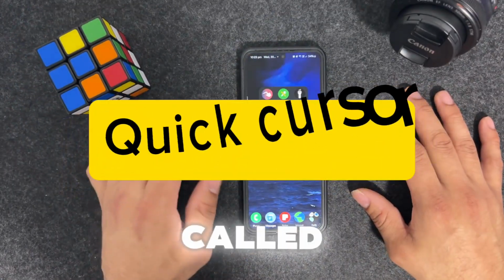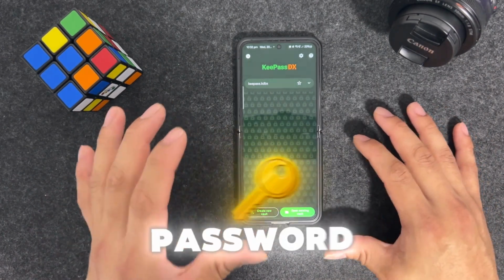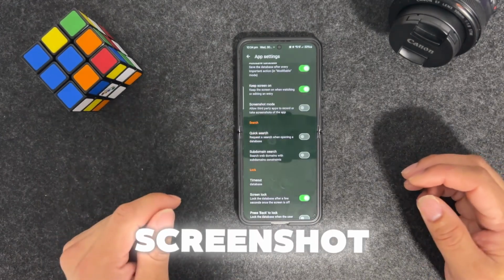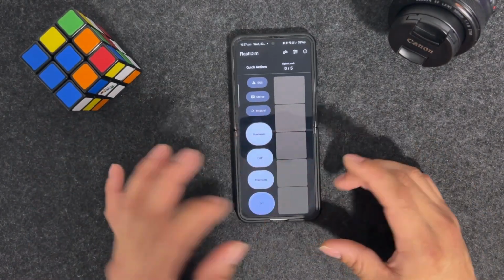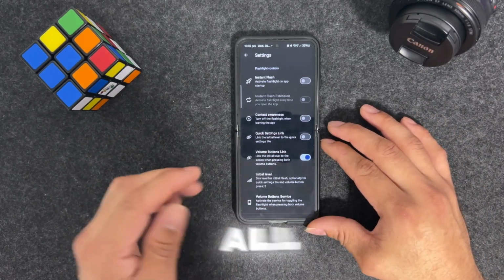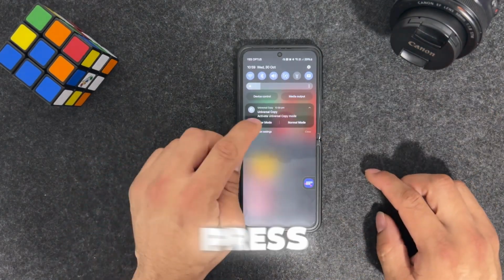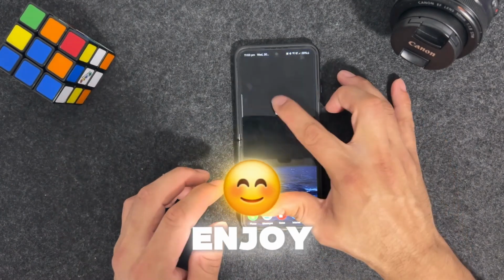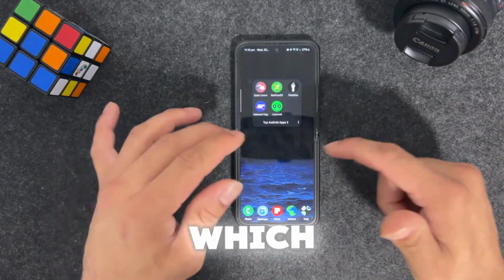Top Android Apps Part 3! (October 2024) best android apps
I want to thank you for joining the community. In this channel, you will find various app reviews and product reviews. A genuine review will be provided to ensure the best quality is accessed by you.
More videos will be coming soon. Ensure your bell notification is turned on so you don’t miss out.

Time Stamp :
00:00 Start
0:51  Quick Cursor
2:14 KeePassDX
5:33 Flash Dim
8:32 Universal Copy
10:38 Lemuriod
13:07 Announcement